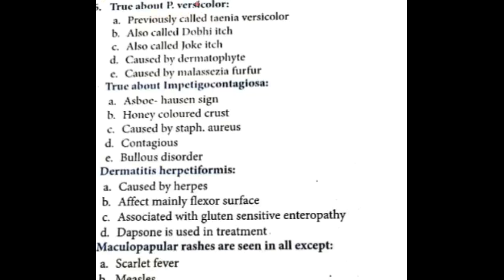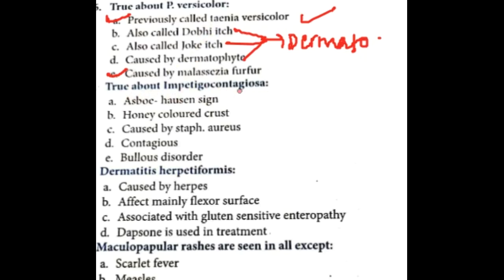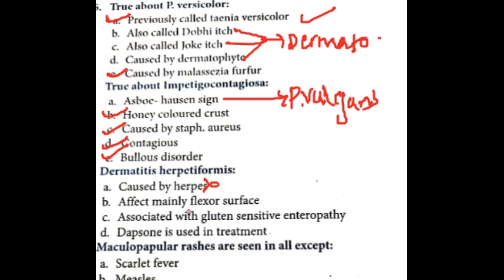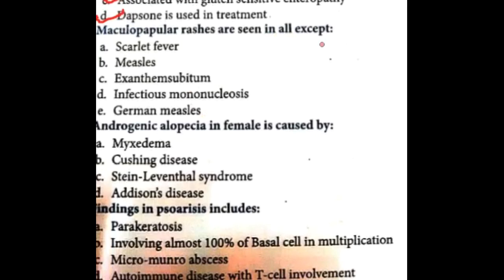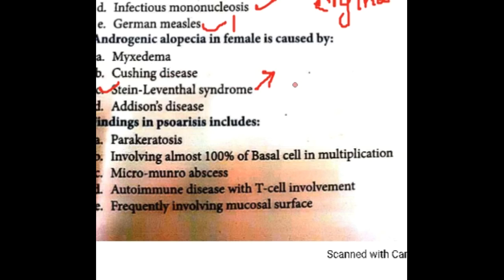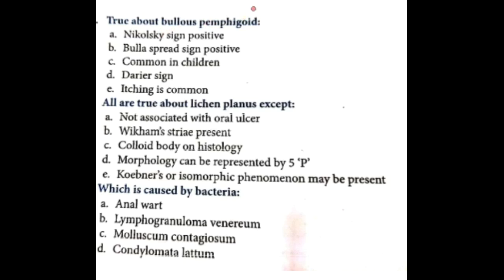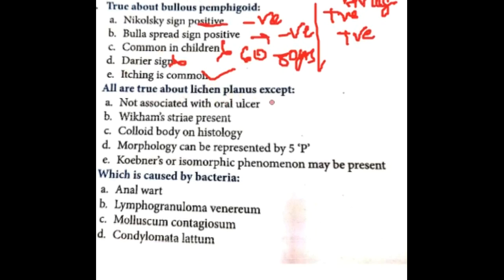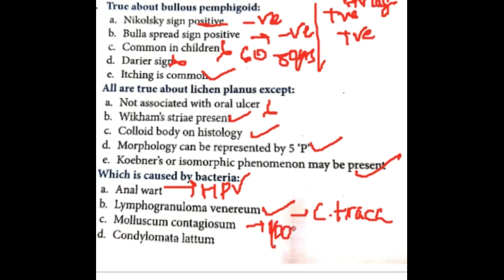previous year part 62 mp4 || Previous Year Questions